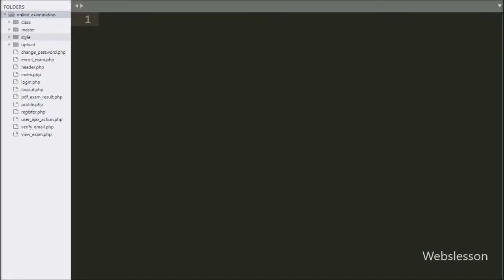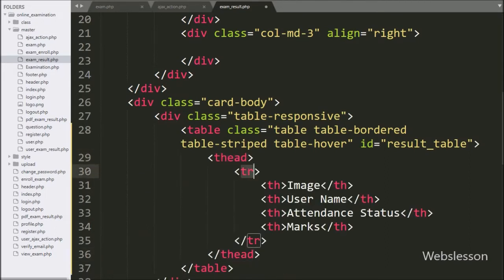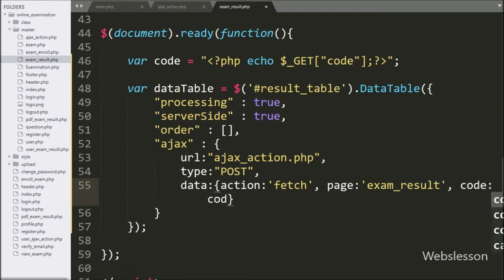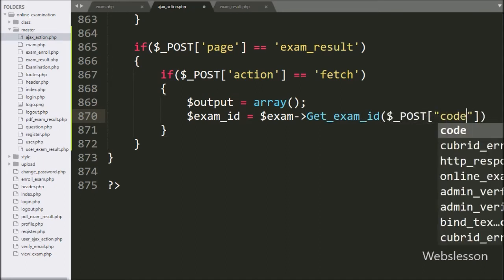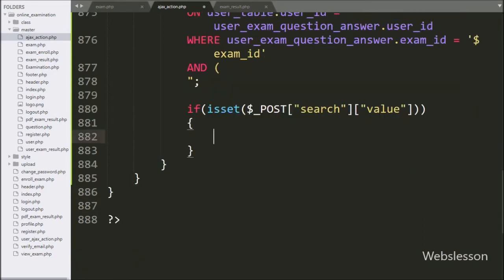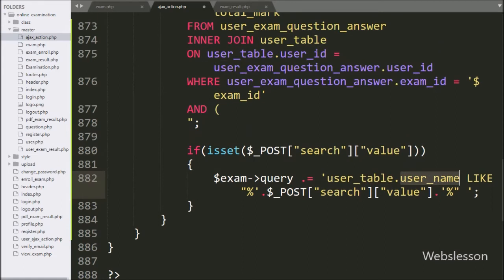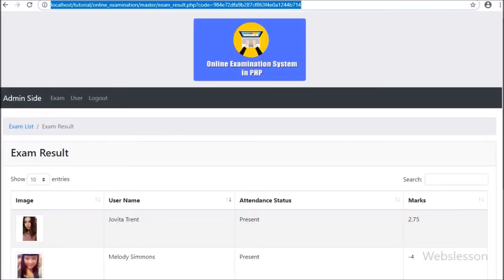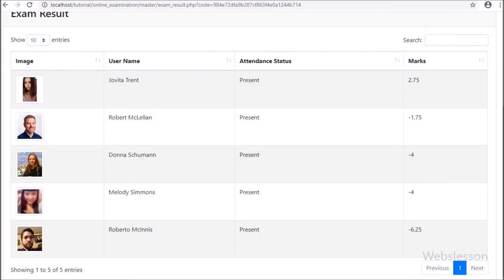36 - Generate Exam Result - Admin Side - Online Examination System in PHP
In this Part of Online Exam System using PHP, We have covered topic like Generate Exam result at Admin side. So, Admin can view result of all user exam result on single page. Here we have use jQuery Datatable plugin for display exam result on web page in tabular format. So, Admin can search filter exam result data with server-side processing.